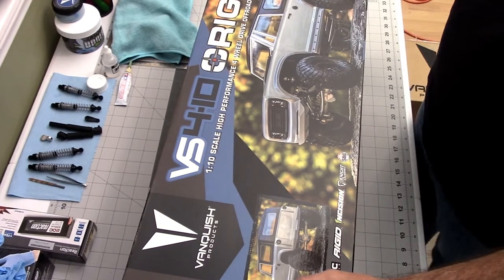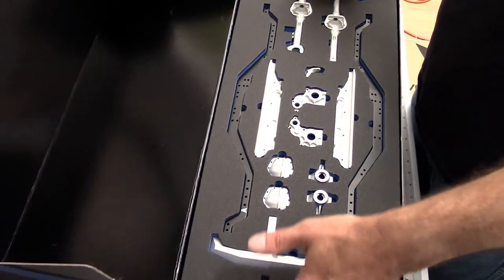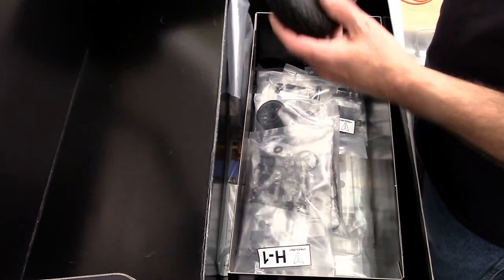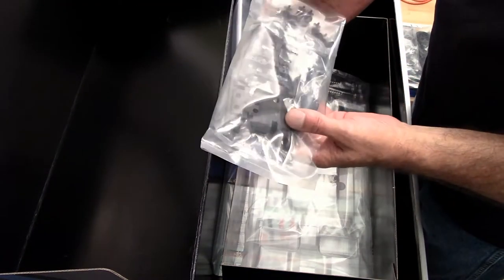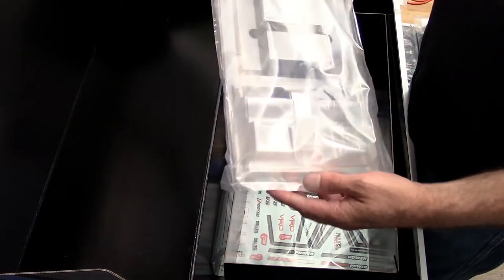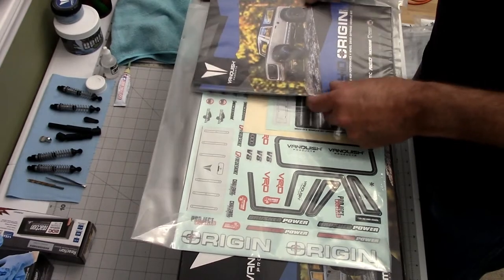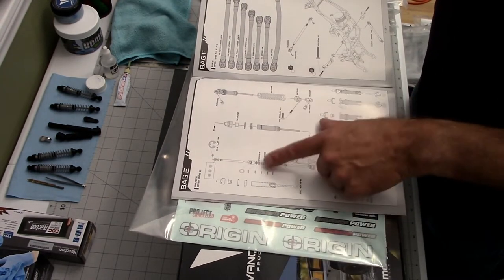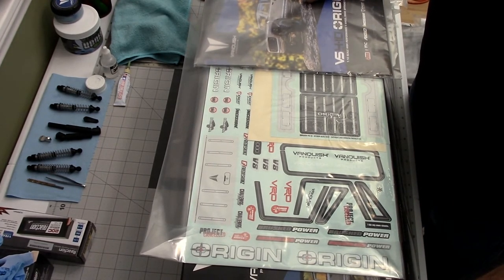Vanquish VS4-10 Origin First Look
A quick look at whats in the box of the Vanquish Products VS4-10 Origin kit. This is a fully upgraded kit right out of the box with machined aluminum axles, bumpers and more.